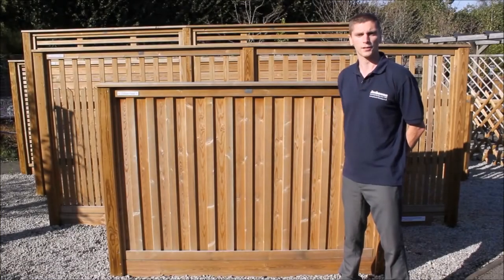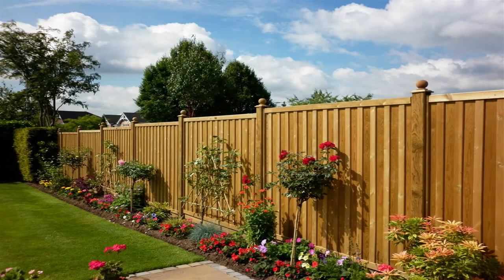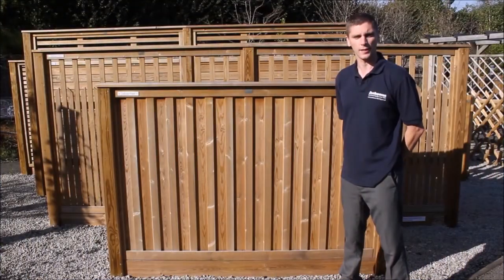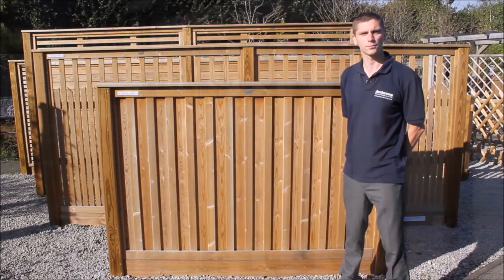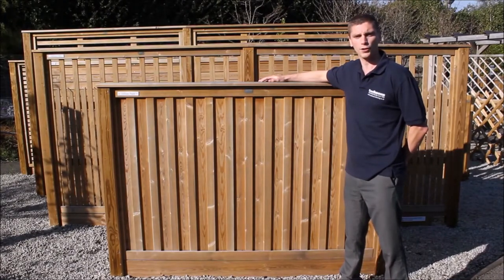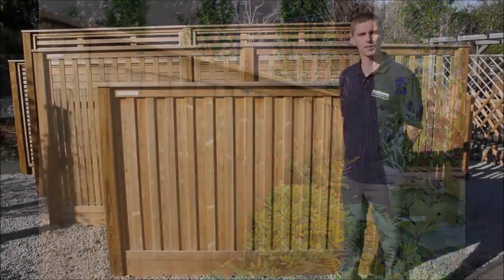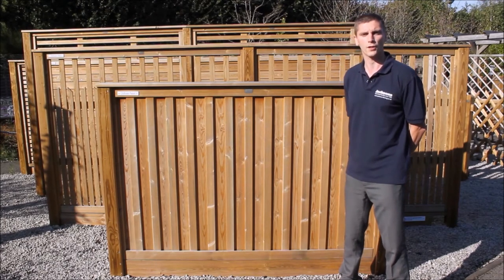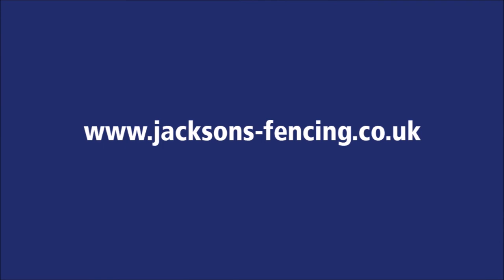Chilham Fence Panel Review | Jacksons Fencing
The Chilham fence panel looks good on both sides of the panel as its has no rails. It has an attractive 'panelled' appearance due to its construction, and is finished with our trademark 25 year guarantee against rot and insect attack.